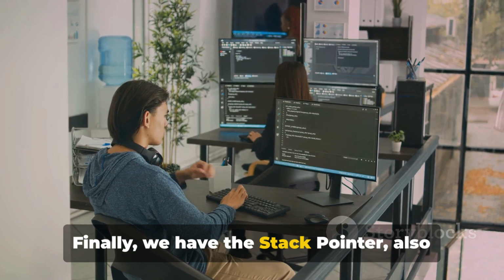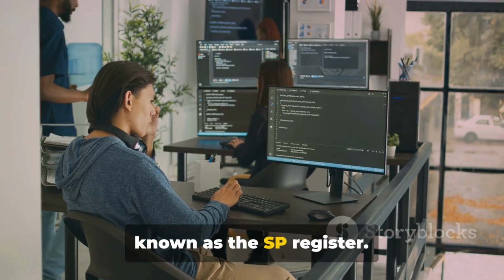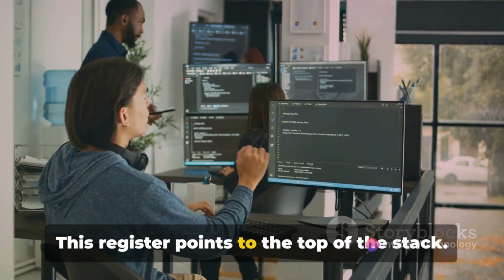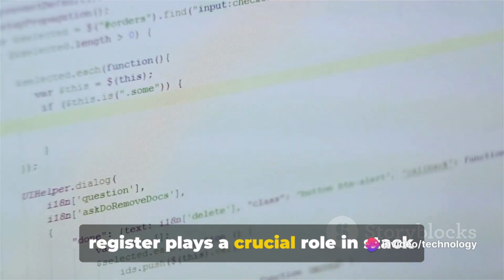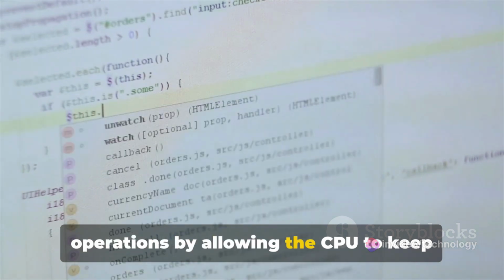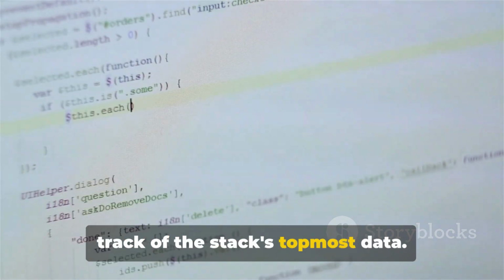Intel 8086 Registers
The Intel 8086 microprocessor, introduced in 1978, is a 16-bit microprocessor with a complex instruction set computing (CISC) architecture. It features a set of general-purpose registers that play a crucial role in the execution of instructions. Here are the primary registers in the Intel 8086 microprocessor:

General-Purpose Registers:
AX (Accumulator):

AX is the primary accumulator register used for most arithmetic and logic operations. It is also involved in data movement operations.
BX (Base Register):

BX is often used as a base register for memory access. It can also serve as a general-purpose register.
CX (Count Register):

CX is often used as a loop counter in conjunction with the LOOP instruction. It is also a general-purpose register.
DX (Data Register):

DX is used in arithmetic operations, particularly for extended precision multiplication and division.
Segment Registers:
CS (Code Segment):

CS holds the starting address of the code segment in memory.
DS (Data Segment):

DS holds the starting address of the data segment in memory.
SS (Stack Segment):

SS holds the starting address of the stack segment in memory.
ES (Extra Segment):

ES is an additional segment register that can be used for data operations.
Pointer and Index Registers:
SI (Source Index):

SI is often used as a source index in string manipulation operations.
DI (Destination Index):

DI is often used as a destination index in string manipulation operations.
Stack Pointer and Base Pointer:
SP (Stack Pointer):

SP holds the offset address of the top of the stack.
BP (Base Pointer):

BP is often used as a base pointer for stack and memory access.
Flags Register:
FLAGS:
The FLAGS register contains various status flags that indicate the results of arithmetic and logic operations. Flags include zero, carry, sign, overflow, and others.
These registers are 16-bit in size, and they can be used individually or combined for certain operations that require a larger data size. The combination of registers and the FLAGS register provides the necessary resources for executing a wide range of instructions in assembly language programming for the Intel 8086 architecture.